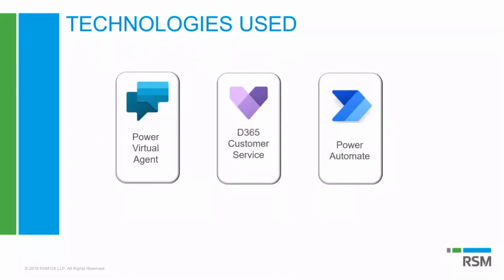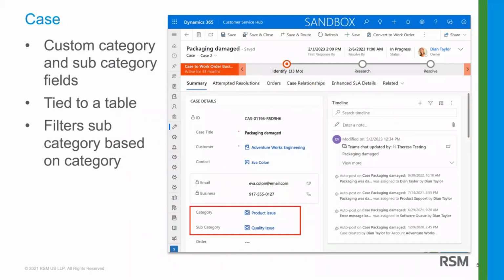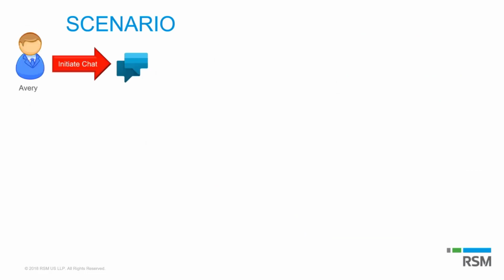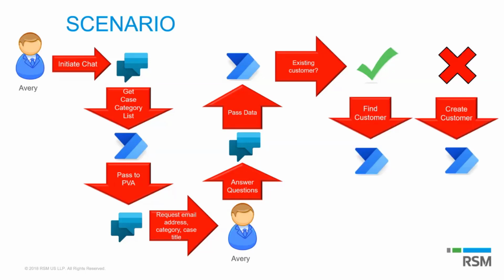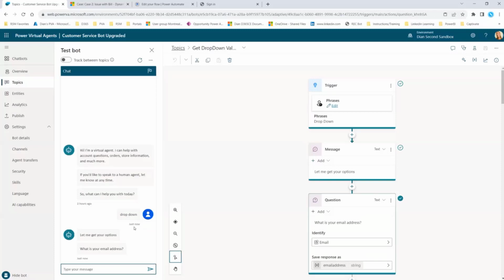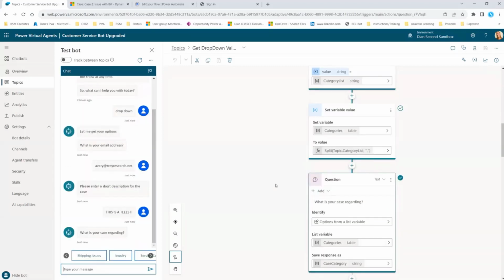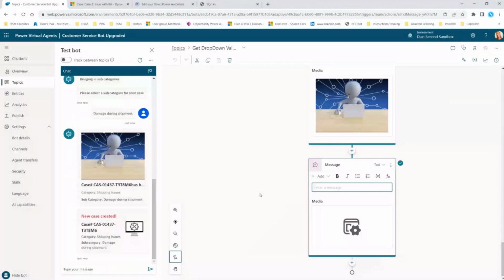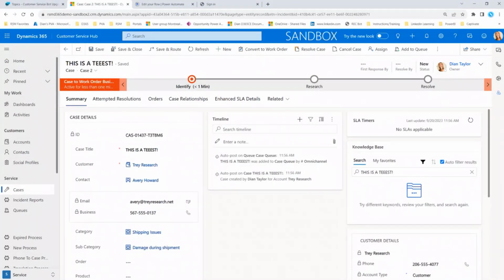Creating Content with Dynamics 365, Power Virtual Agents and Power Automate…A digital Hat Trick!!!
In this 7-minute video, Dian shares how you can combine the power of Dynamics 365, Power Virtual Agents and Power Automate for the ultimate combination.

This demo was taken from the Power Platform Monthly Call on the 20th of September. Join the next call!

✨ Presenter
Dian Taylor (RSM US LLP) | @D365Goddess